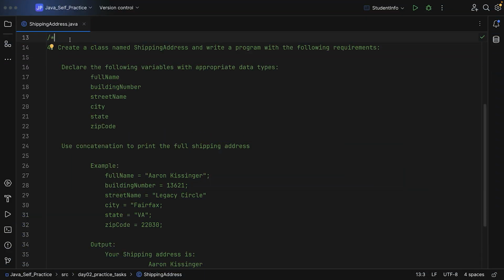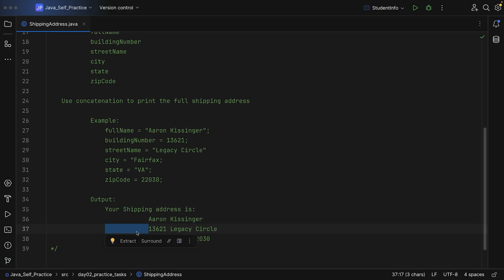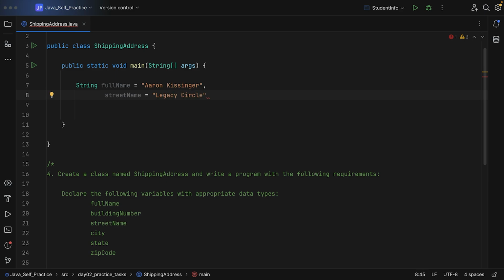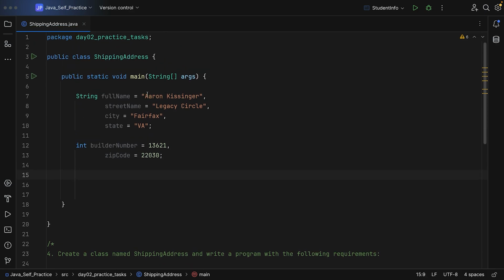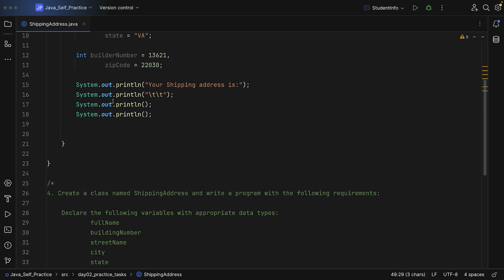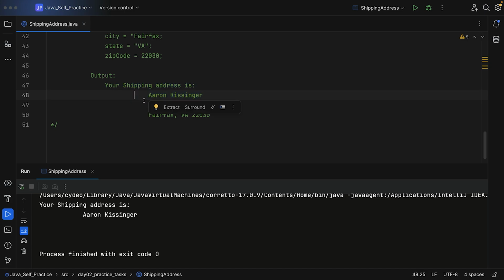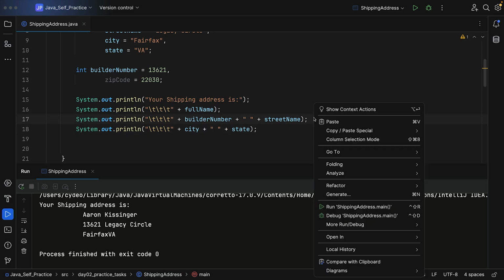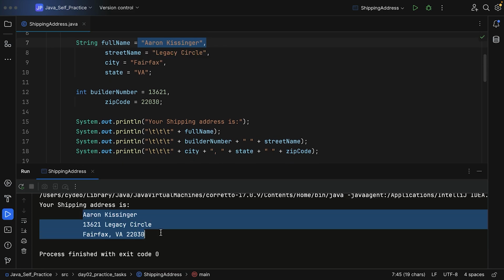Day 04 - 12 - ShippingAddress Task Solution